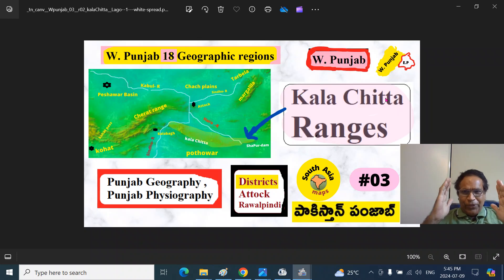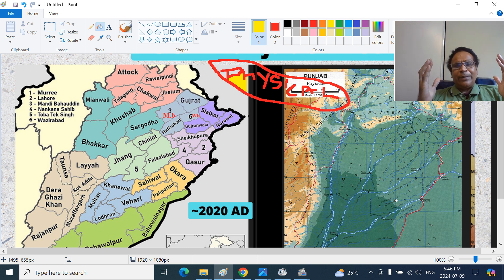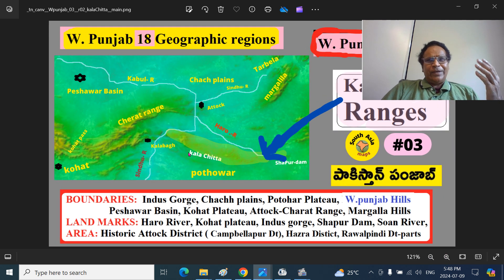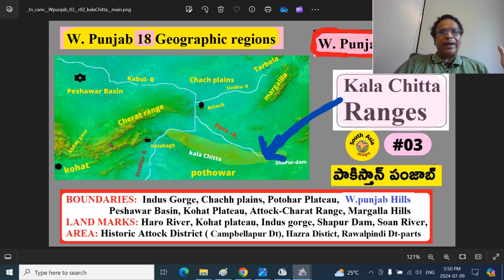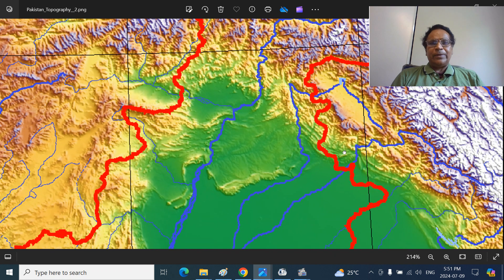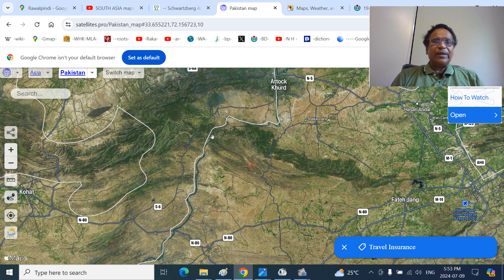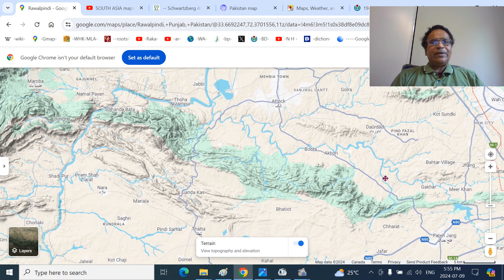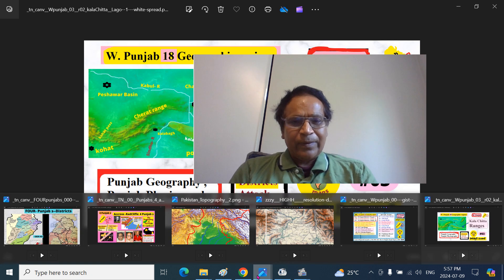WEST Punjab #03: Kala Chitta Range |Potohar plateau, West Punjab |RadCliffe Line:Jay Reddy (English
Kala Chitta Range : GEOGRAPHIC  Regions,  Physiographic Regions
Punjab  History,  Punjab politics, Punjab Economy,  Punjab Culture, WEst Punjab, Pakisthan Punjab